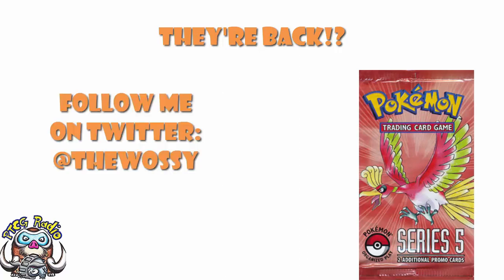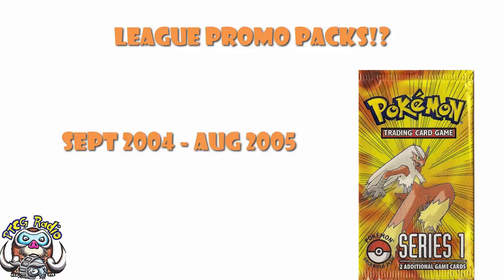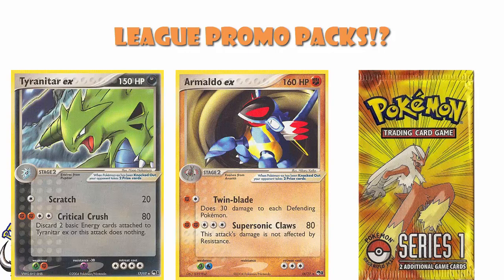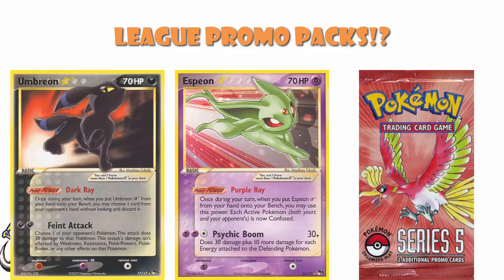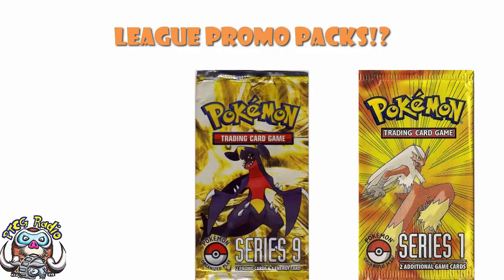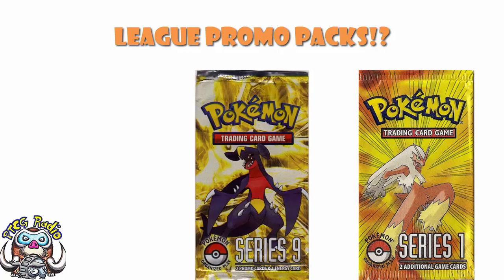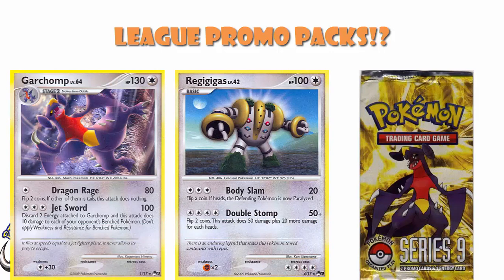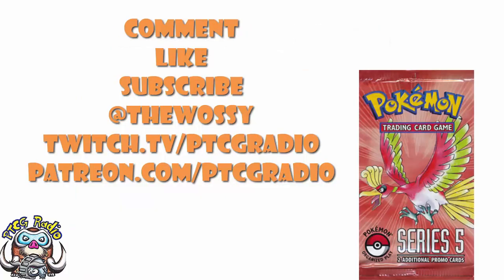This is BIG! Pokémon League Promo Packs are Coming BACK! (Pokémon TCG News)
Pokémon TCG league promo packs are coming back and I am delighted!! Come see!